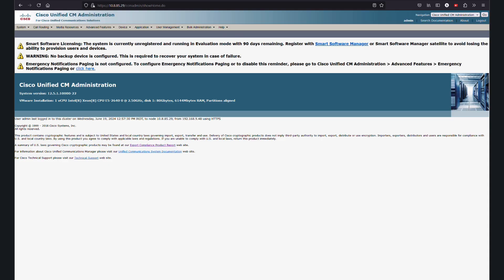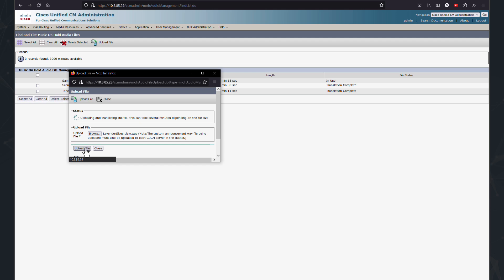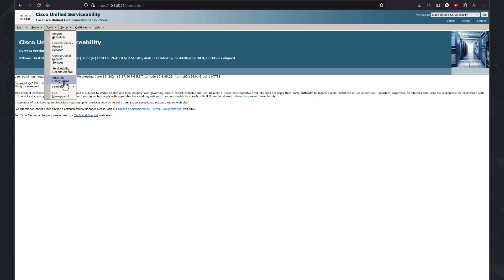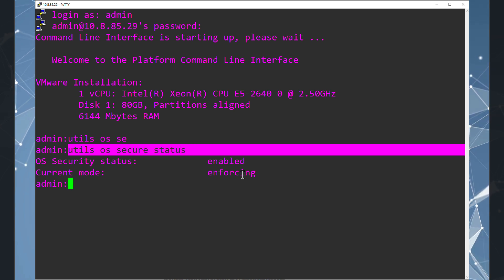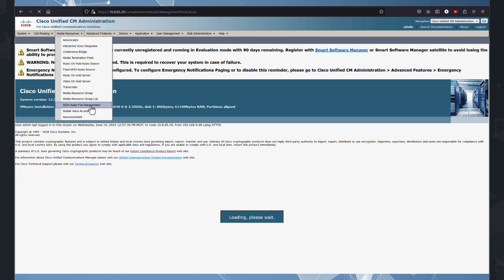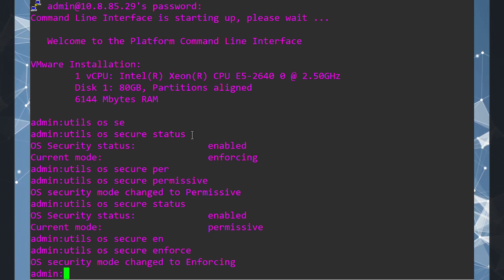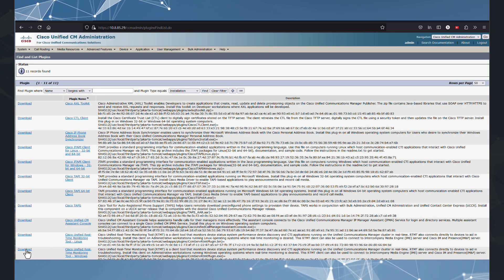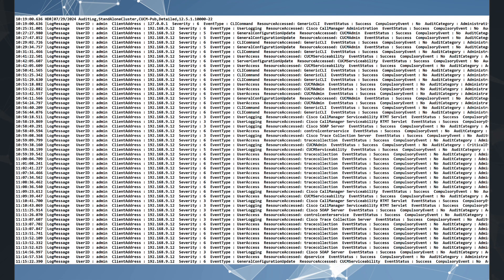Resolving Music on Hold (MoH) Update Failure in Cisco CUCM: A Step-by-Step Guide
In this video, we tackle the common issue of Music on Hold (MoH) update failures in Cisco Unified Communications Manager (CUCM). Often, these failures are due to strict security policies on the operating system that prevent file modifications.